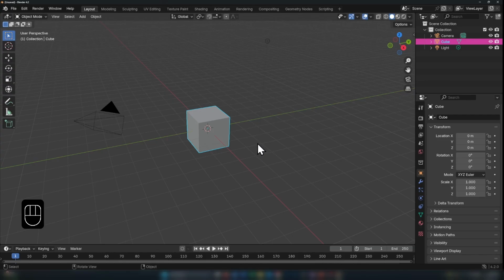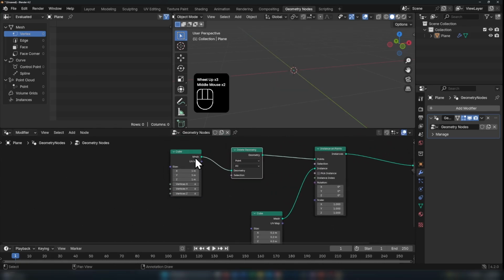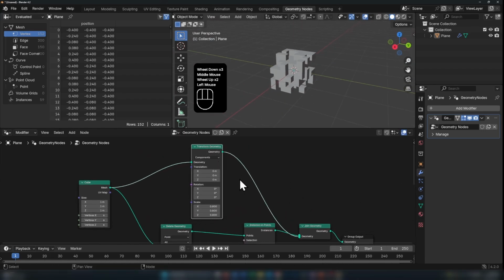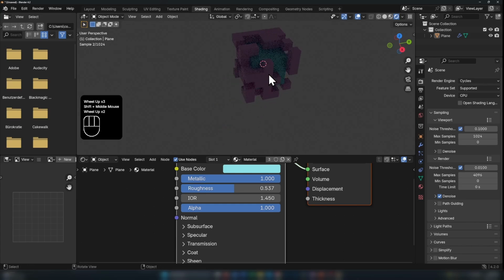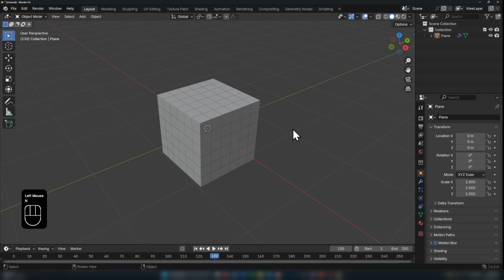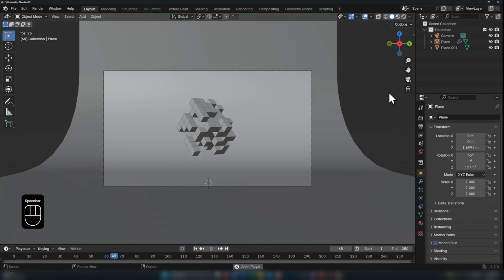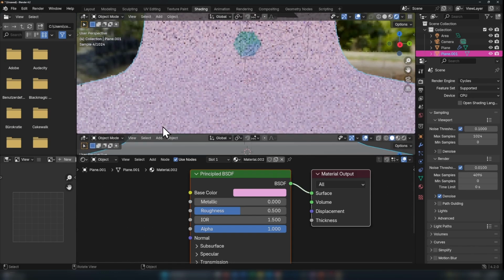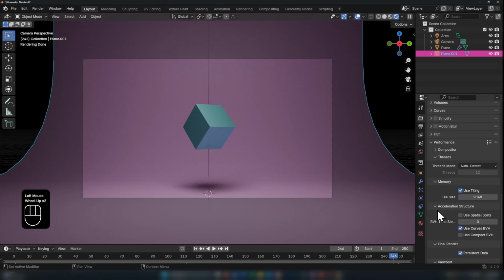Making a Cool Motiongraphic Using Just Cubes in Blender // Blender Tutorial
Hello and welcome to my new YouTube channel! Today, we are going to create a cool-looking animation using just cubes in Blender. There will be some geometry nodes and some fun shading involved. Thanks for clicking on this video!